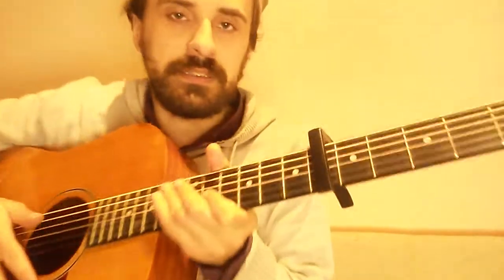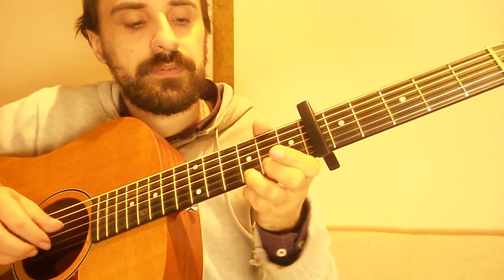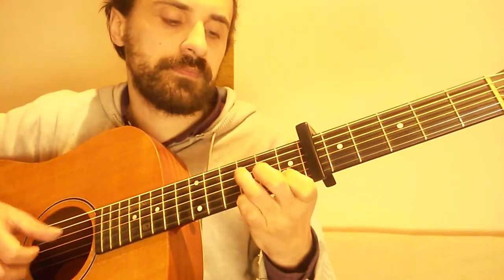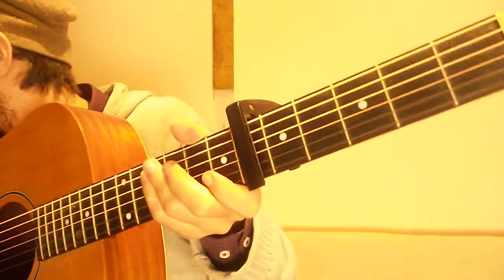(Natalie Cole) Starting Over Again [FINGERSTYLE GUITAR] - Kiero Sandaga Part 3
Songs completed: 107/1000
Courses completed: 0/100
Chords with lyrics -
My tutorials for any song for 10$ GTP Archive Bu me a coffee